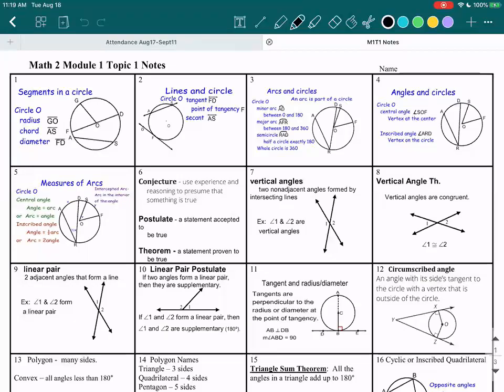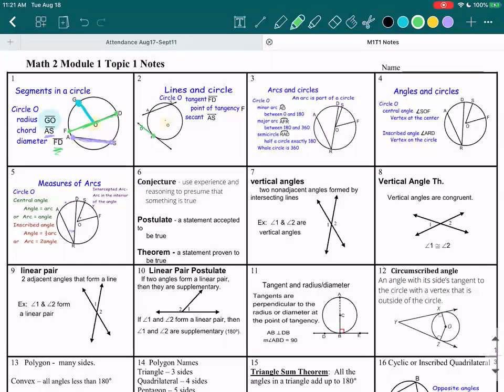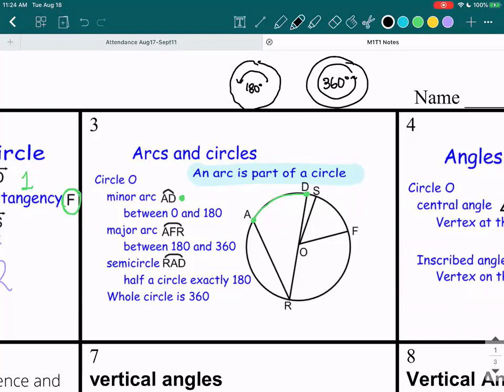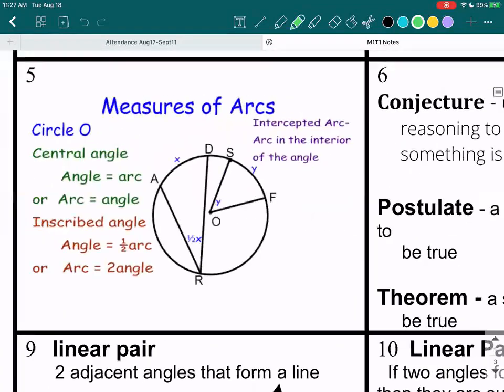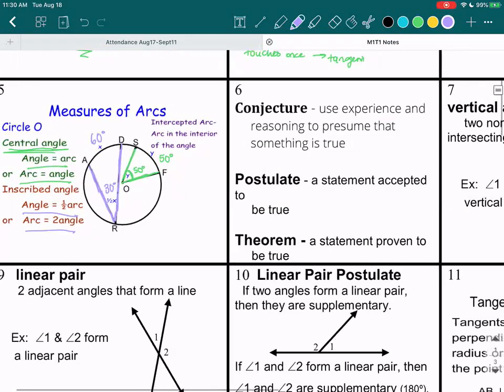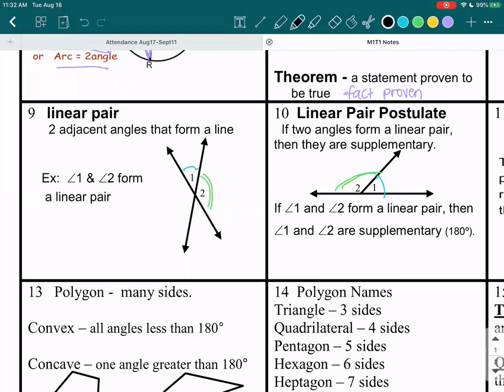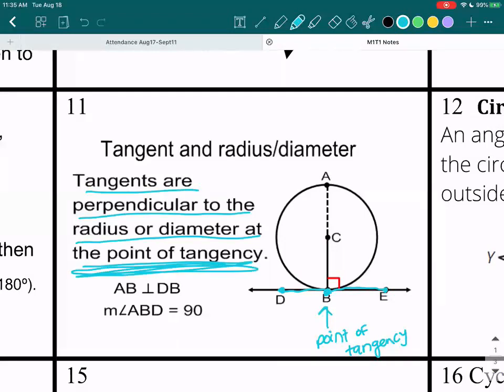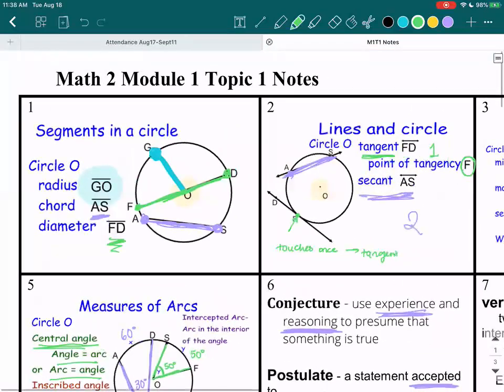Math 2 M1T1L1 Notes - Using Circles to Make Conjectures